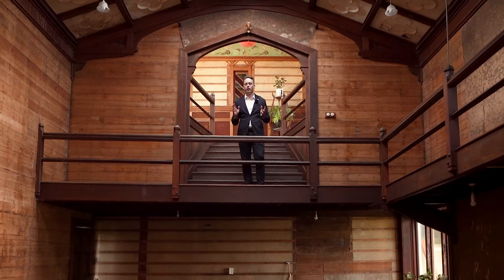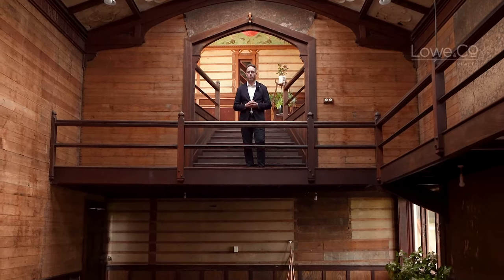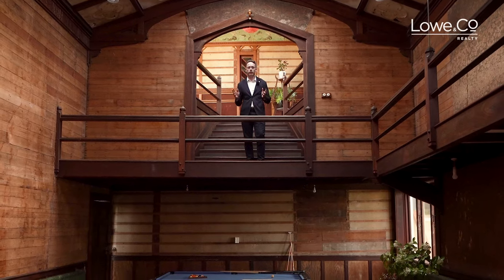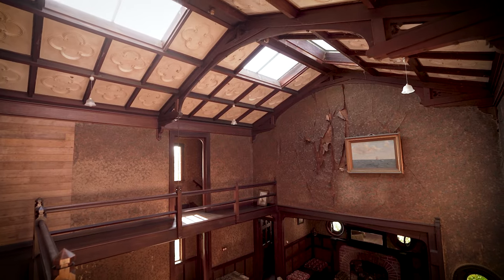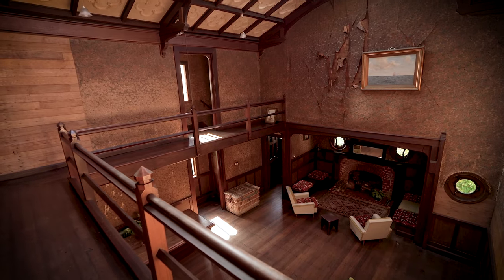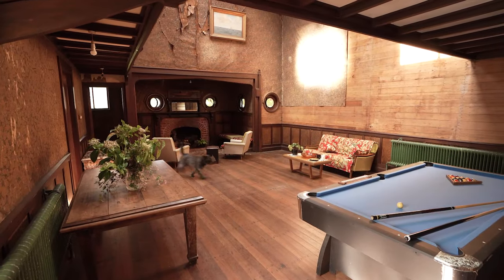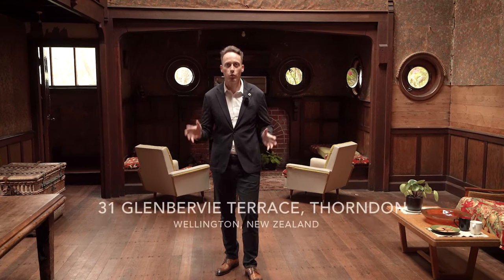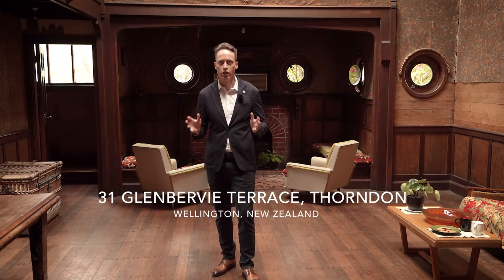Wellington Property For Sale | 31 Glenbervie Terrace | Home Tour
Tucked away in the heart of historic Thorndon on a huge section, "The Moorings" is an extraordinarily original historic and nautically themed villa that offers the ultimate canvas for its first new owner in 60+ years. This is not a project to take on lightly, but rarely, if ever, does the chance arise to buy such a vintage Edwardian mansion this rich in history this close to the CBD. Features include:

- 465sqm^ of breathtaking architectural grandeur ripe for restoration or renovation, complete with seven double-bedrooms, two big lounges, a supersized sunroom, and a massive double-height ballroom
- Astonishingly original - a largely untouched showcase of native timbers, burr panelling, exposed sarking, faded wallpapers, stenciled cornices, Florentine glass, tiled fireplaces, porthole windows... even a coal range and antique radiators that just need a new boiler
- Elevated east-west aspect for brilliant sun and fantastic views of the city and harbour on one side, Tinakori Hills on the other, and the botanical gardens (almost your second backyard!)
- Incredible storage, with not one but two basements plus an attic
- 1307sqm^ haven of tranquility, fruit trees, magnolias and natives - with plenty of space to not only harvest your own edibles but also run chooks for daily fresh eggs
- Parking for two cars virtually at the front door, just a short stroll from Tinakori Village, Parliament and the CBD, and close to the motorway for easy access in and out of Wellington

Original historic homes of this scale and scope, with so much land and sun, are all but impossible to find, let alone buy. Make no mistake, this is in need of significant restoration, but it represents a monumental opportunity... that you may never see again. View Sunday to avoid missing out. (^Source: Property Guru)

Please park on Tinakori Road and walk up